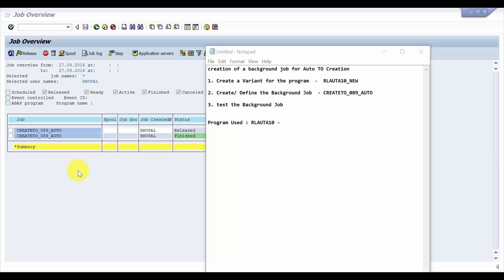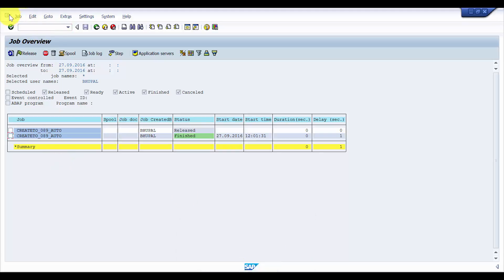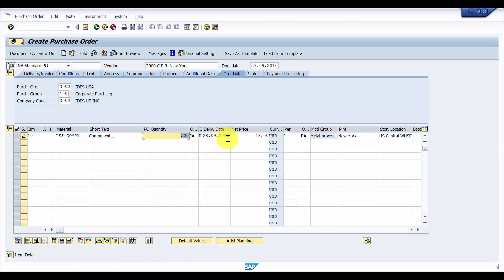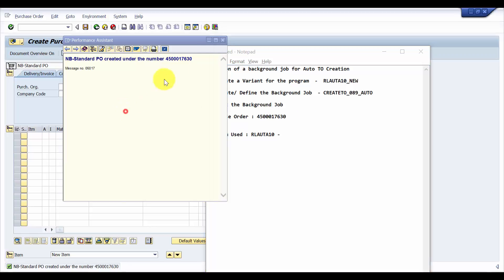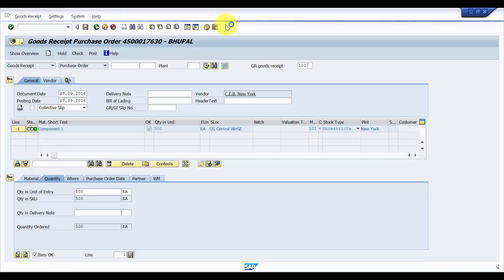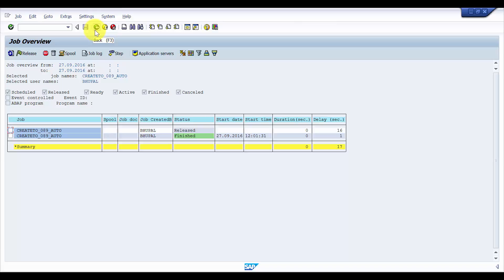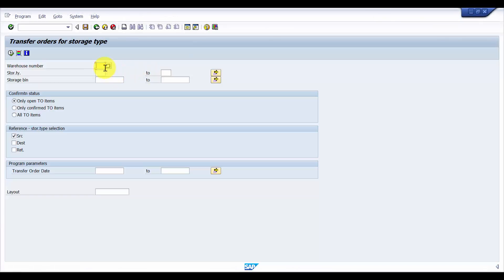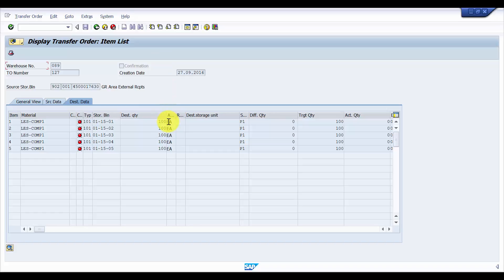How to create a Batch Job in SAP - SAP Batch Job Part 3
This video is the continuation of the creation of the batch job in SAP. Please watch all the videos to learn about the batch jobs completely.